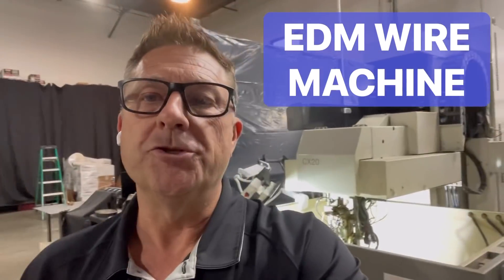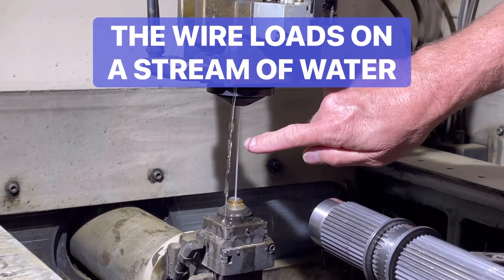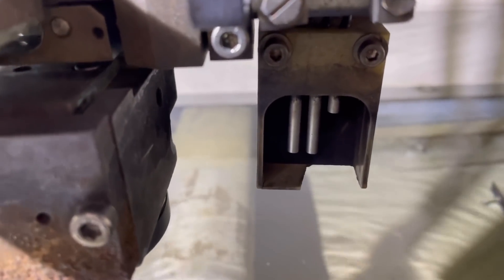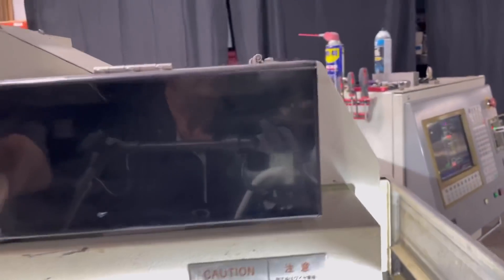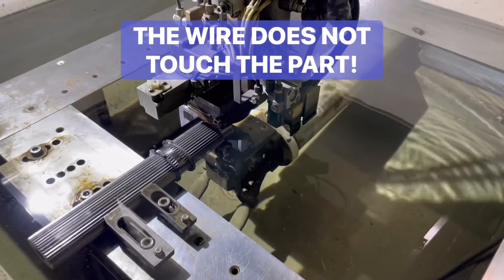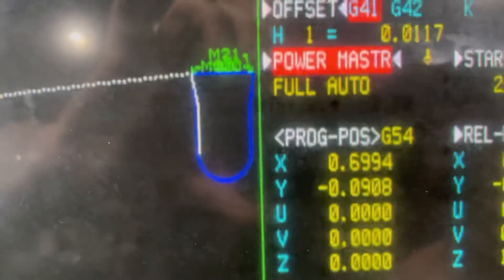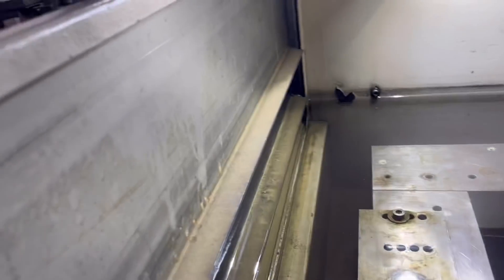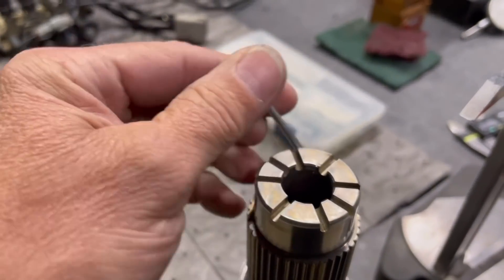CUTTING 2” STEEL WITH .012 WIRE!! EDM WIRE CUTTING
Watch as I explain the working of a EDM wire cutting machine. Cut 9” thick still with .0005 precision with a .012 size wire!!! Crazy machines!